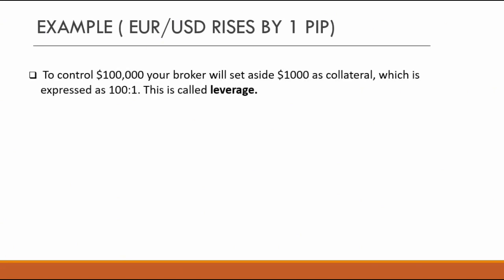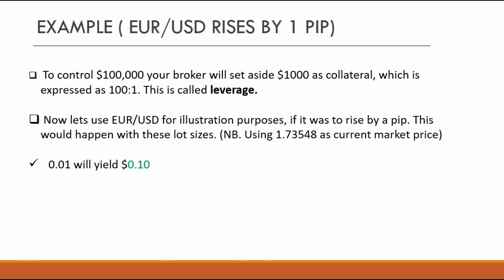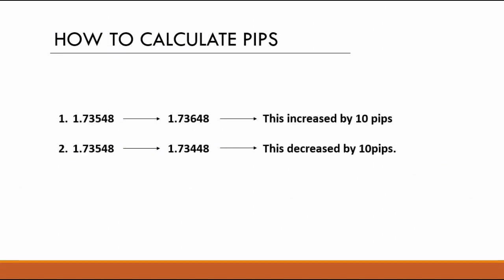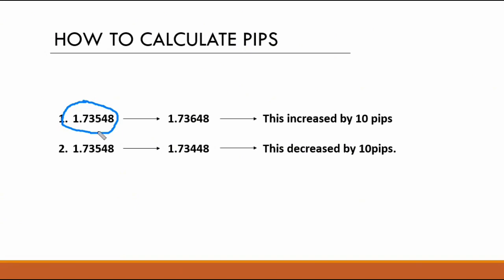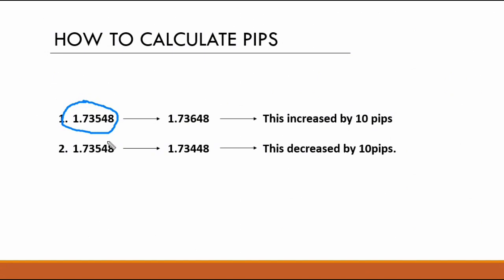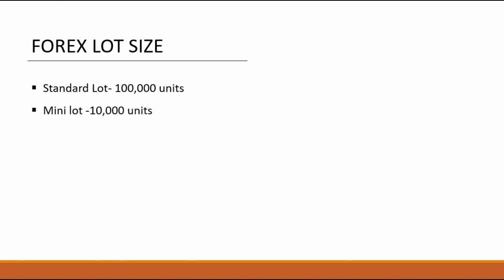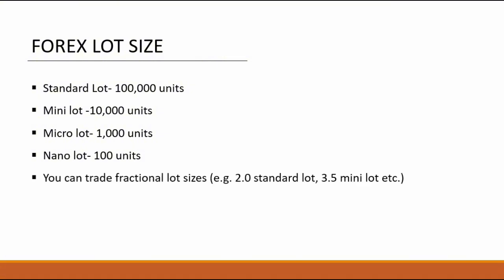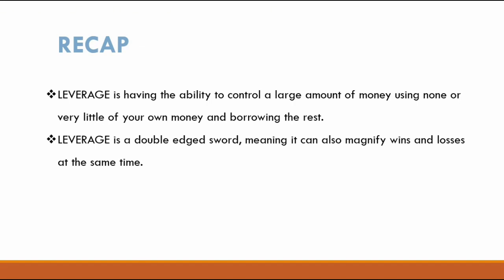FOREX LEVERAGE FOR BEGINNERS | LOT SIZES AND MARGIN EXPLAINED!!!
Leverage is having the ability to control a large amount of money using none or very little of your own money and borrowing the rest. ]
So now When it comes to Leverage you are basically using borrowed money to invest in a currency, stock, or security. Now this is the interesting part, when borrowing money from a broker, investor's can trade larger positions in a currency, that is with higher leverage the lower the margin required to open a trade. Now as a result, leverage magnifies the returns from favourable movements in a currency's exchange rate. This is why high risk traders like myself normally prefer a higher leverage possible.
Because basically with low leverage you're going to make little to nothing in profits.

# However leverage is a double edged sword meaning it can also magnify losses. Its very crucial that forex traders learn how to manage leverage and employ good  risk management strategies to avoid Big losses.

FOR EXAMPLE
An investor might buy the euro vs dollar with the hope that the exchange rate will rise. The trader would then unwind the position a few hours later by selling the same amount of EUR/USD back to the broker using the bid price.
So now The difference between the buy and sell exchange rates would represent the gain or loss on the trade.

If now let's say you choose to control $100,000 your broker will now set aside $1000 as collateral, which is expressed as 100:1. NOW this is what we call LEVERAGE.

NOW let's use EUR/USD for illustration purposes LETS say this number here 1.73548it's the current market price
If EUR/USD was to rise by 1 pip...This would happen with these lot sizes
WITH;
0.01lot  you will make 0.1 usd
0.10 lot you will make 1.00 usd
1.00lot  you will make 10.0 usd

So now I'm going to show you how we calculate pips, using the above market price 1.73548 if this prices rises to this market price 1.73648 we say it rose up by 10 pips hence the difference between the current price and the previous one.

FOREX LOT SIZES
Moving on we have different lot sizes .So number 1 we have;
Standard lot which is 100,000 units
MINI LOT which is 10,000 units
MICRO lot which is 1,000 units
NANO LOT which is 100 units
Besides this you can trade fractional lot sizes e.g you can trade 1.5 standard lot